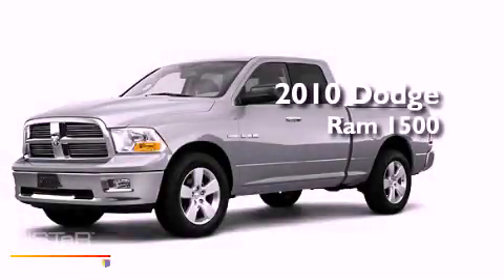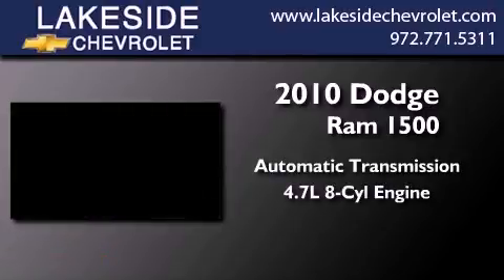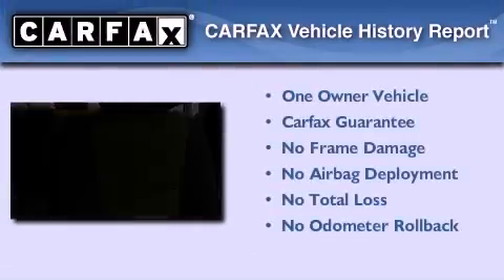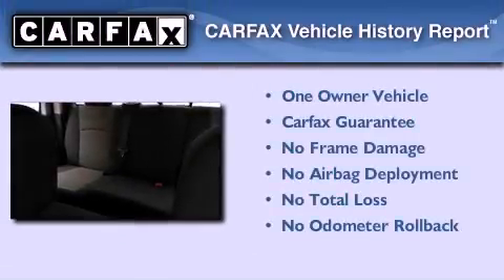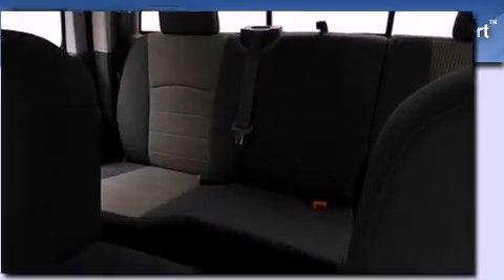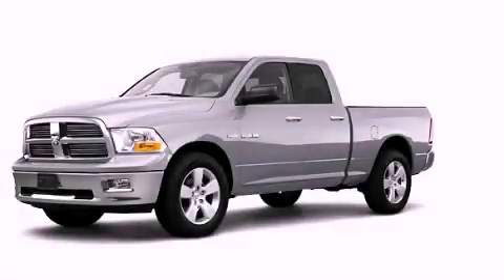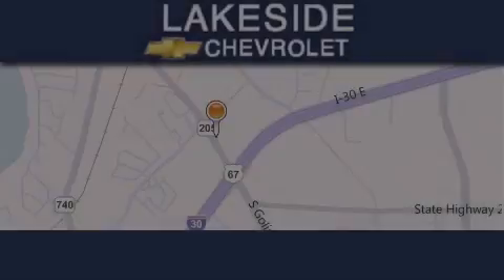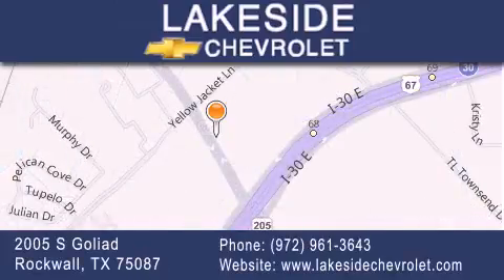2010 Dodge Ram Pickup Dallas TX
Year : 2010
 Make : Dodge
 Model : Ram Pickup
 Engine : 4.7L 8 Cyl. Fuel Injected
 Trans . : Automatic
 Exterior : Bright Silver Metallic Clear Coat
 Miles : 12,917

 Stock : 74215C

 2010 Dodge Ram Pickup Rockwall TX